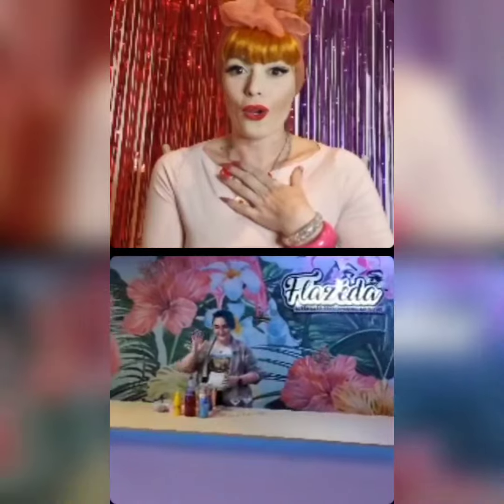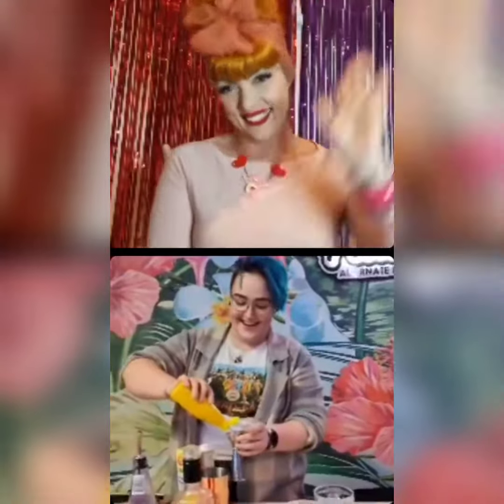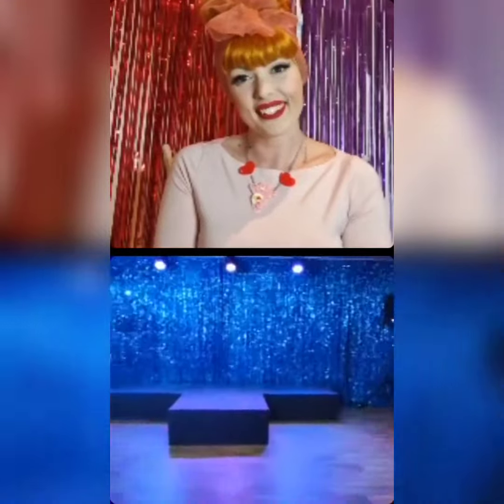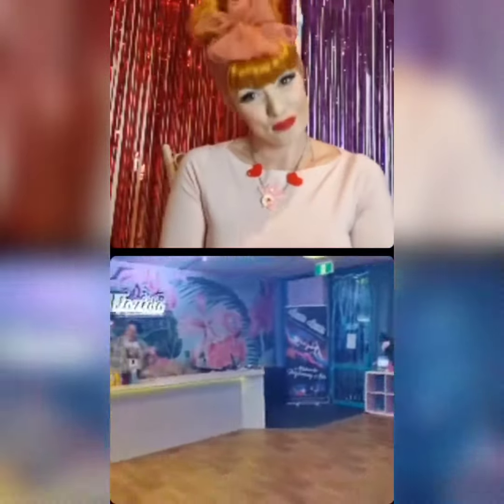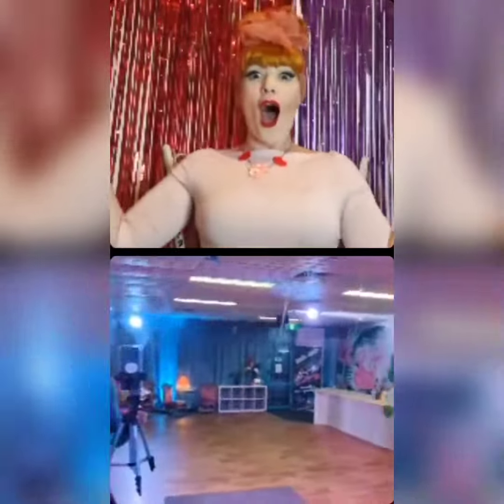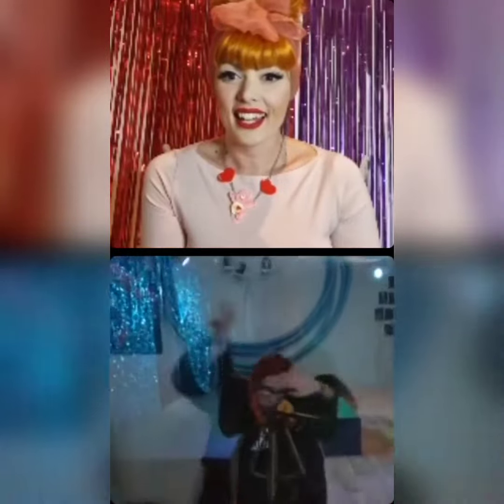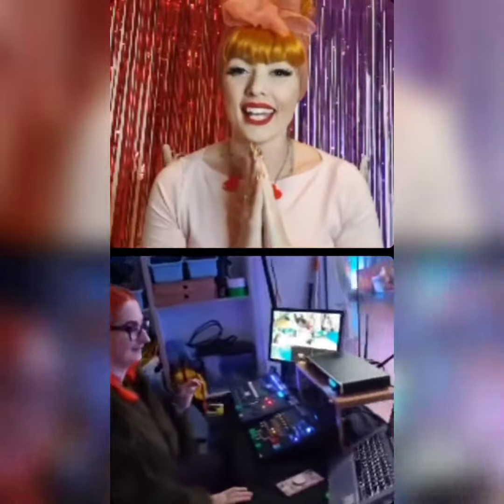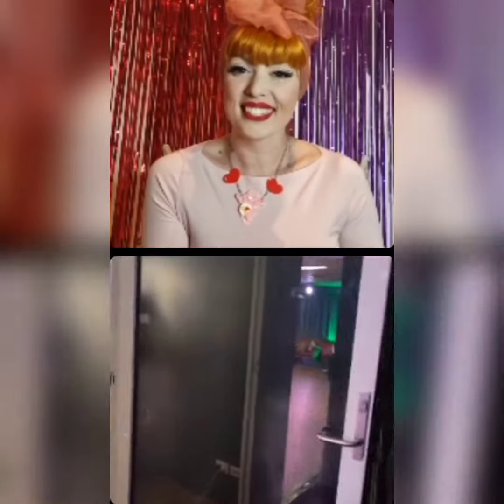Virtual Tour of Flazeda with Jazida and Bettie Bang Bang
Part of a insta live video on 19 July 2021